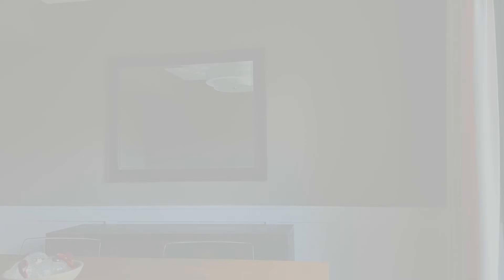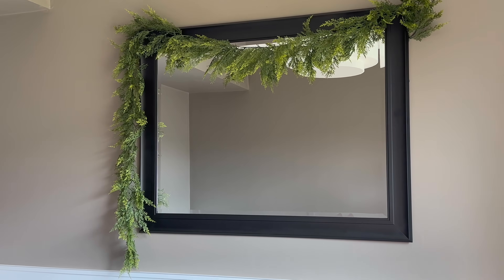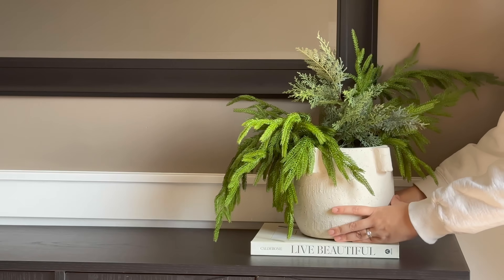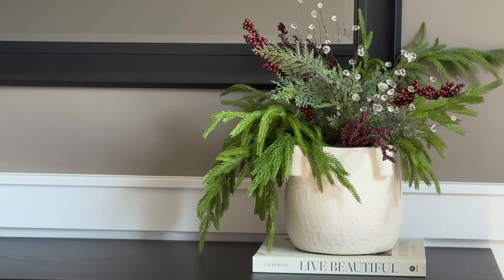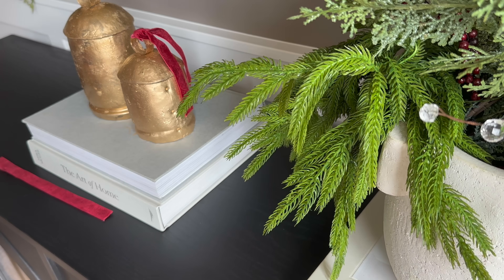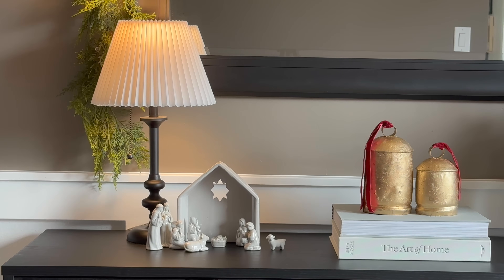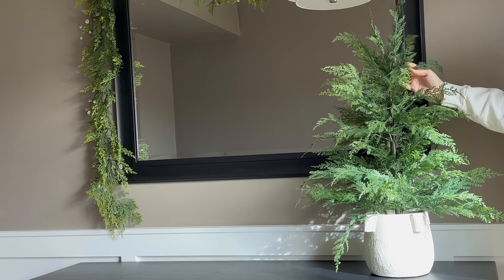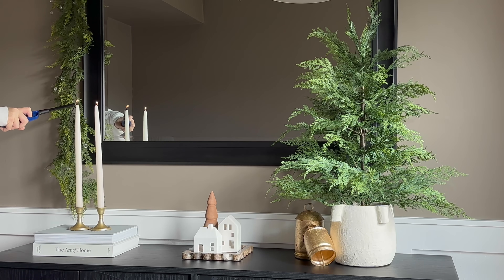CHRISTMAS DECORATE WITH ME 2024 || CONSOLE TABLE SIDEBOARD STYLING IDEAS || HOLIDAY ENTRYWAY INSPO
We have finally begun Christmas decorating and I'm so excited to share this first one for Christmas 2024. I'll be sharing two ways to style your console table for the holidays. There's a style for both neutral lovers and those who are adding a pop of deep red this year. ENJOY!

CHRISTMAS DECORATE WITH ME 2024 | CONSOLE TABLE DECORATING IDEAS | ENTRYWAY STYLING IDEAS | SIDEBOARD DECORATING IDEAS